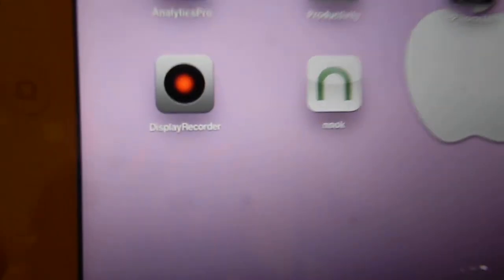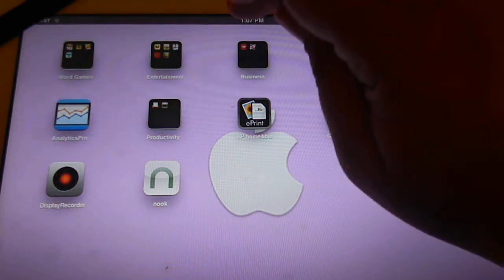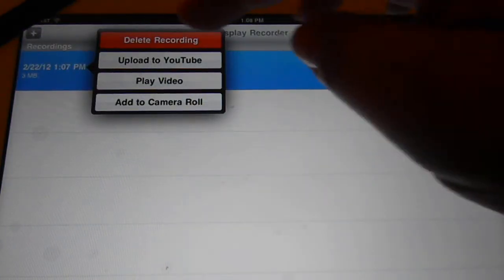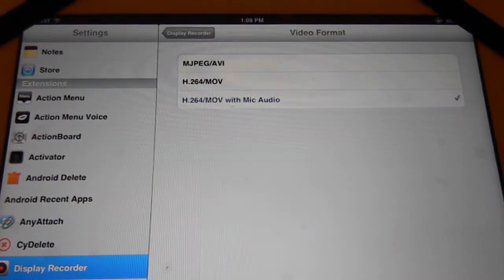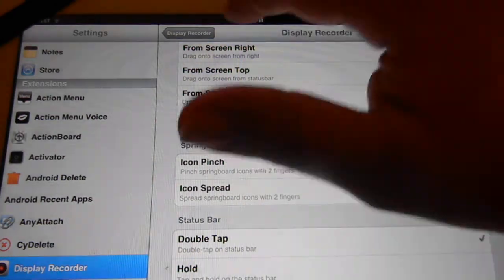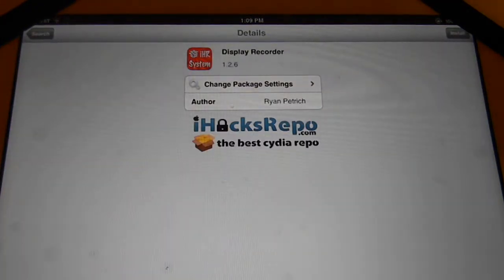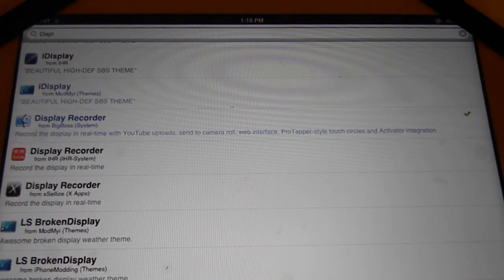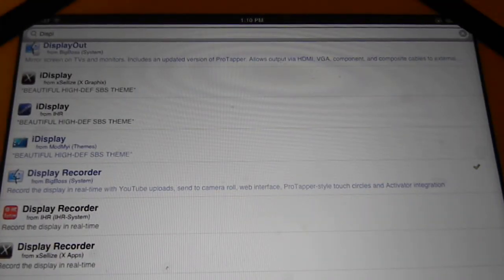Display Recorder For iphone, iPad, ipod touch for free (actually works)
This video is a review and an instructional video showing you how Display Recorder works and how to get it for free using the source below. If you would like to purchase this application it is for the best and it will cost you 4.99 and it is transferrable to any idevice.